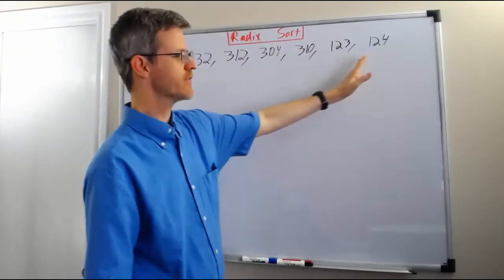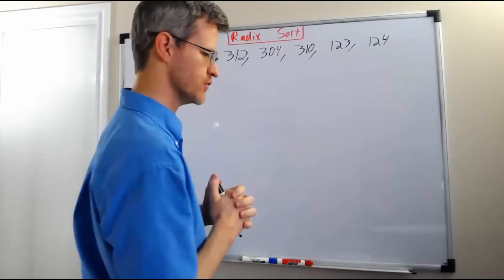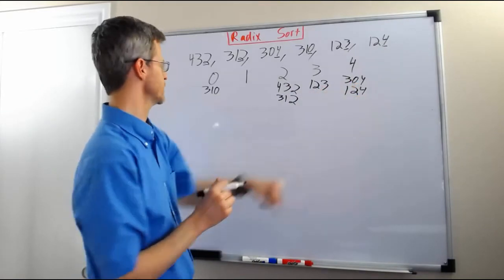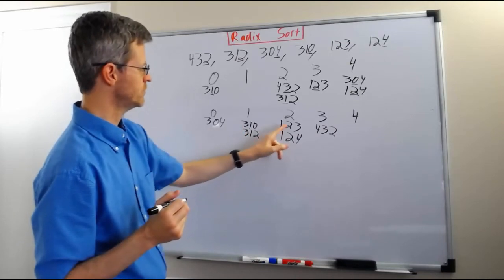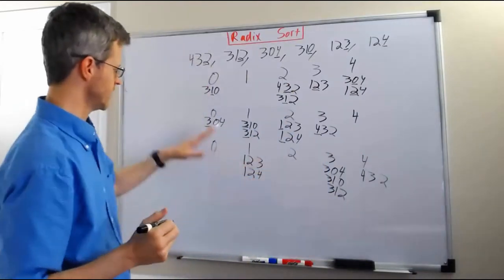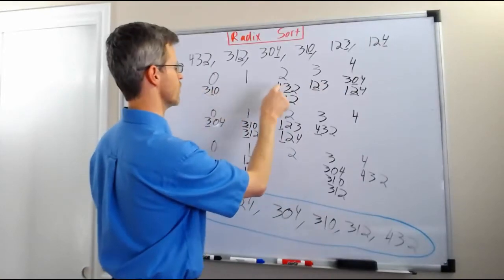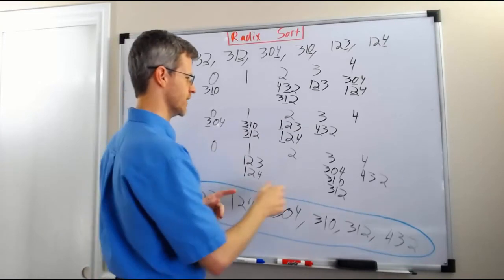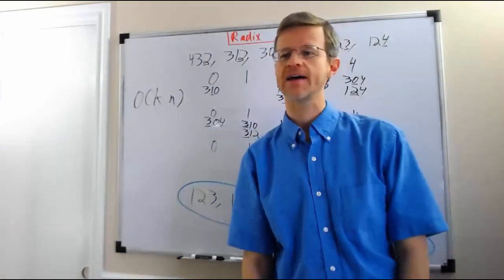Radix Sort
Video explaining radix sort and giving an example.  Radix sort is unusual in that it does not compare elements to each other, and the runtime is O(kn), where k is the size of the individual numbers.  It is called radix sort because the number of bins needed is the "radix", or base, of the numbers, e.g., for base-10 numbers you need 10 bins.